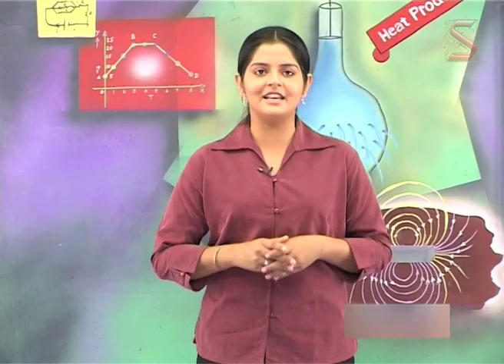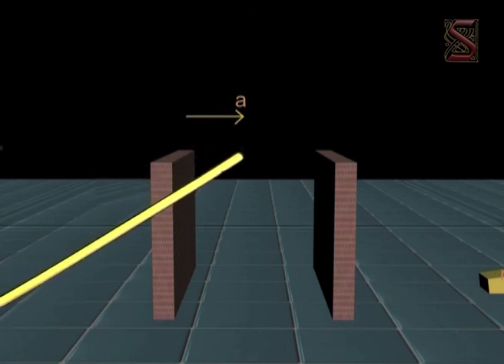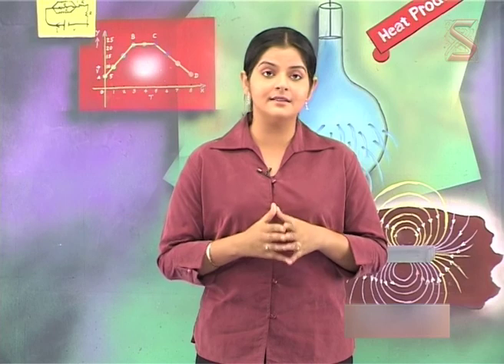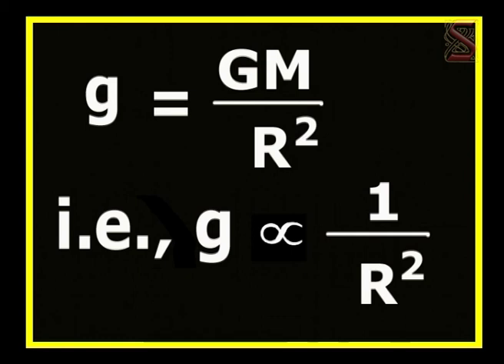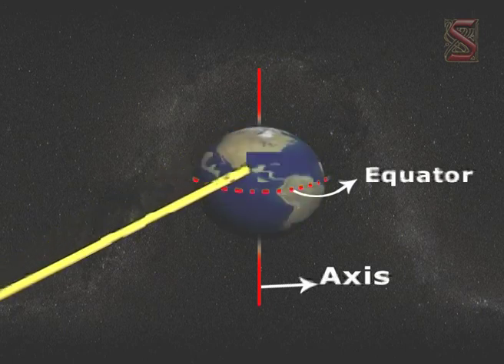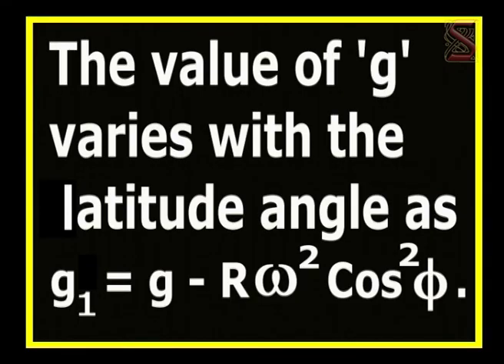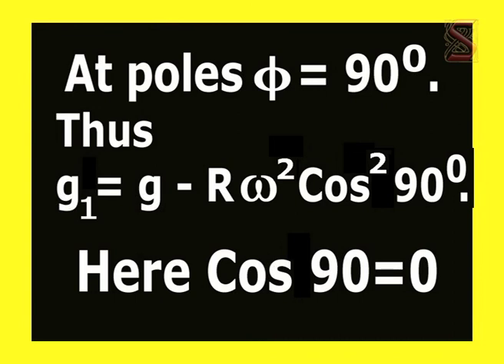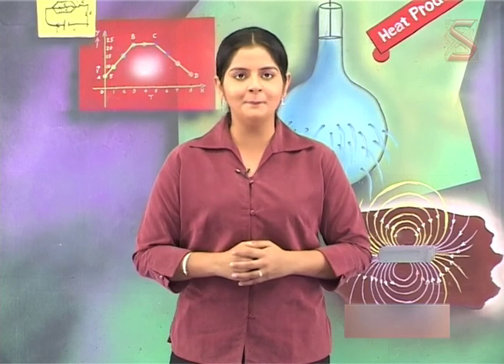Gravitation (Inertial mass and gravitational mass-03)